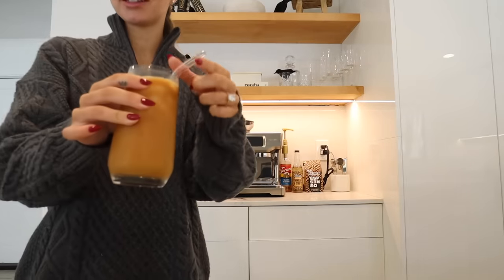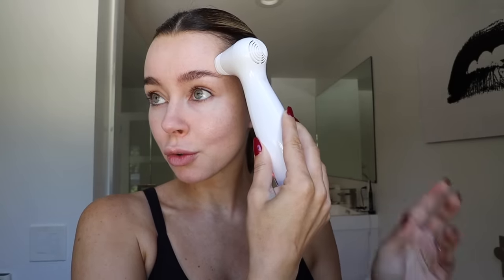Wedding skin prep! Botox & Lasers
YAY NEW VIDEO!

AMAZON STOREFRONT

FOLLOW ARCHIE!
FOLLOW LOUIE!

Sierra Furtado
5850 W 3rd Street
Los Angeles, CA
90036